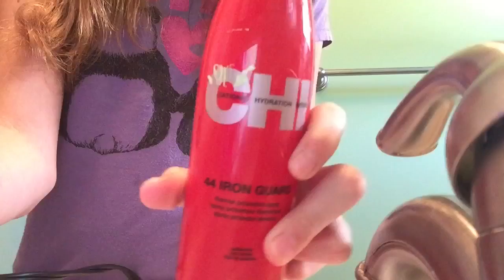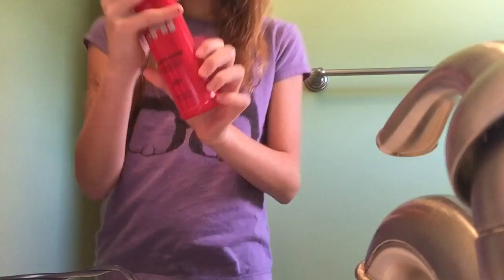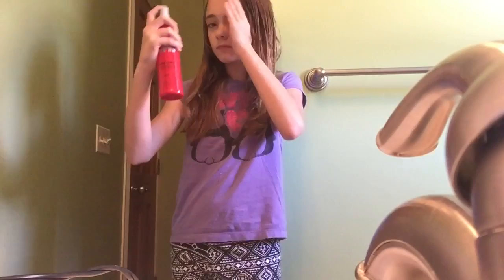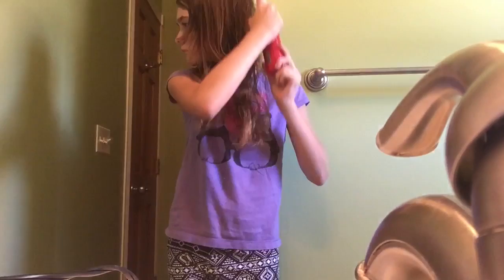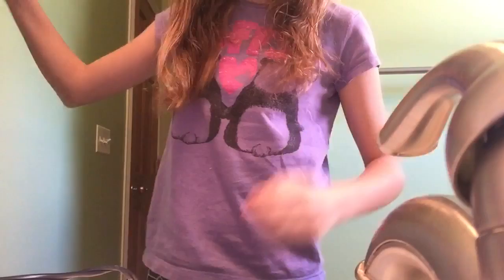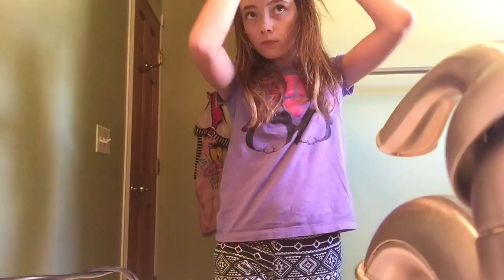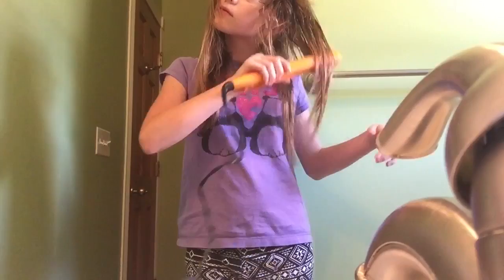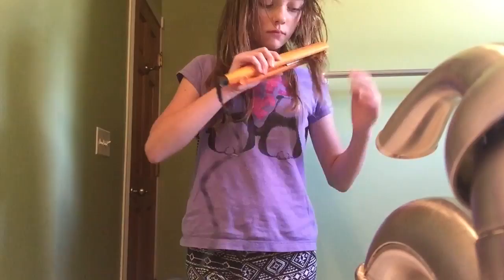How I do my hair